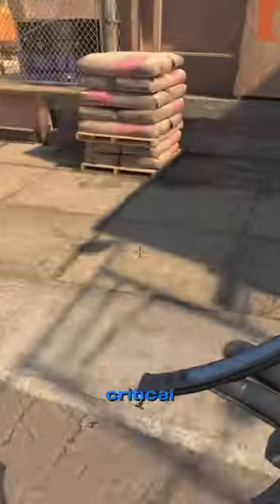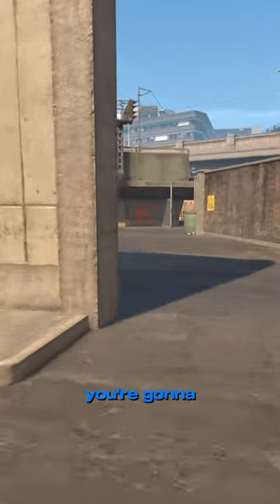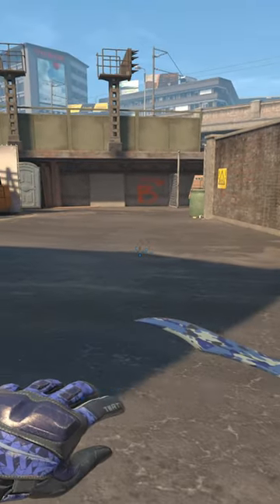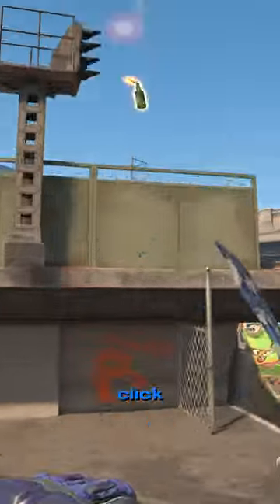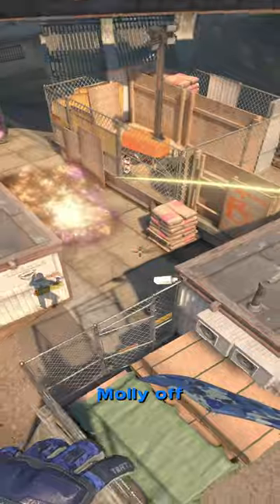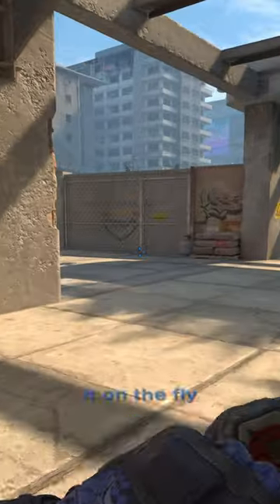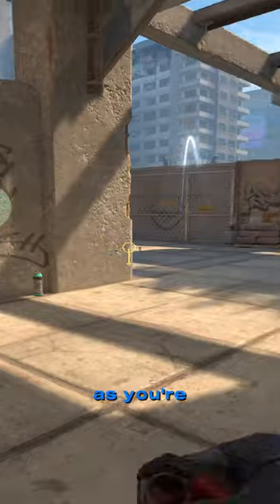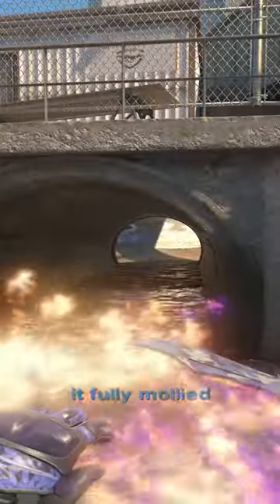CS2 Overpass - How to MOLLY Short/Water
🕒 Timestamps:

➕ My Crosshair Code:
CSGO-zFWrG-zGdny-E6U6G-3qCqc-jonpQ